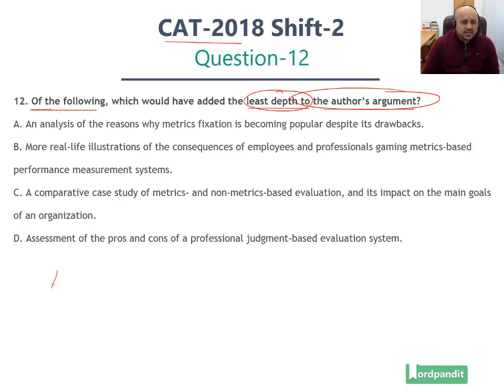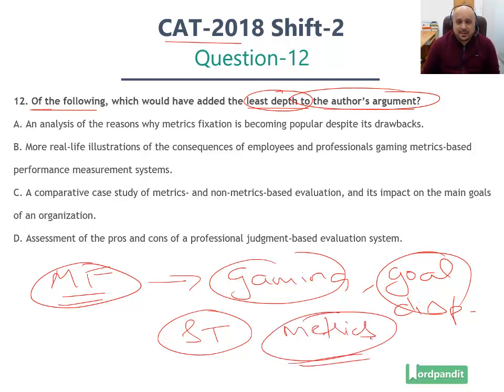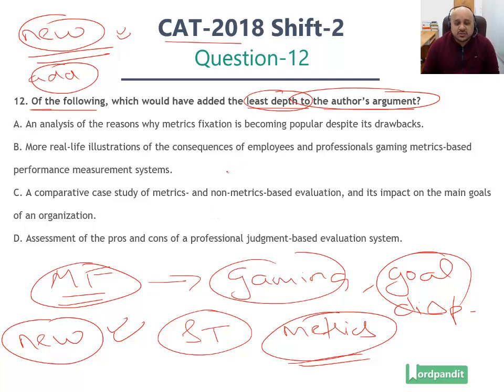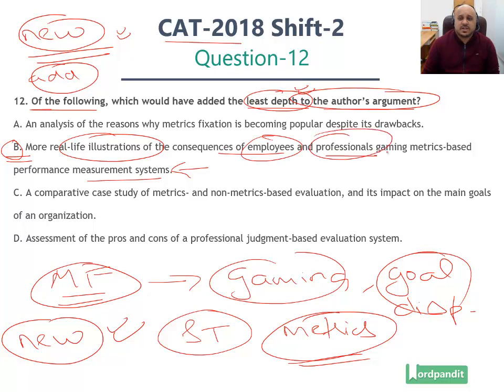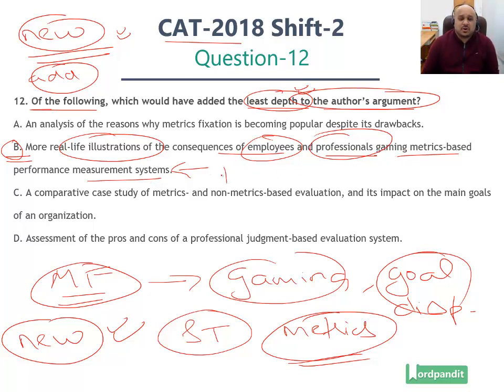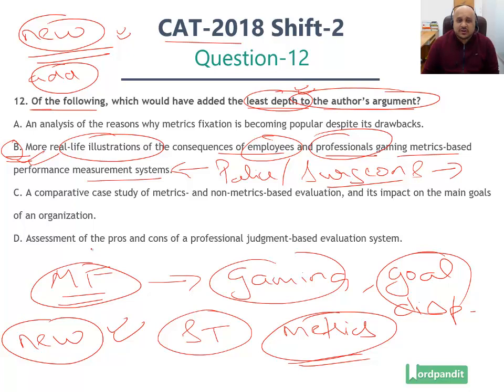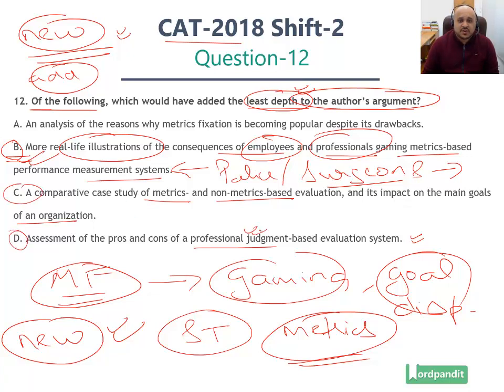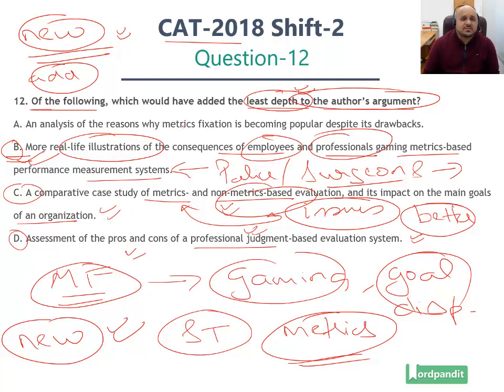CAT-2018 Slot-2 VA-RC Question 12 | CAT 2018 Analysis | CAT 2018 Preparation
Question is based on the Passage:
More and more companies, government agencies, educational institutions and philanthropic organizations are today in the grip of a new phenomenon: ‘metric fixation’. The key components of metric fixation are the belief that it is possible – and desirable – to replace professional judgment (acquired through personal experience and talent) with numerical indicators of comparative performance based upon standardised data (metrics); and that the best way to motivate people within these organisations is by attaching rewards and penalties to their measured performance.

The rewards can be monetary, in the form of pay for performance, say, or reputational, in the form of college rankings, hospital ratings, surgical report cards and so on. But the most dramatic negative effect of metric fixation is its propensity to incentivise gaming: that is, encouraging professionals to maximise the metrics in ways that are at odds with the larger purpose of the organisation. If the rate of major crimes in a district becomes the metric according to which police officers are promoted, then some officers will respond by simply not recording crimes or downgrading them from major offences to misdemeanours. Or take the case of surgeons. When the metrics of success and failure are made public – affecting their reputation and income – some surgeons will improve their metric scores by refusing to operate on patients with more complex problems, whose surgical outcomes are more likely to be negative. Who suffers? The patients who don’t get operated upon.

When reward is tied to measured performance, metric fixation invites just this sort of gaming. But metric fixation also leads to a variety of more subtle unintended negative consequences. These include goal displacement, which comes in many varieties: when performance is judged by a few measures, and the stakes are high (keeping one’s job, getting a pay rise or raising the stock price at the time that stock options are vested), people focus on satisfying those measures – often at the expense of other, more important organisational goals that are not measured. The best-known example is ‘teaching to the test’, a widespread phenomenon that has distorted primary and secondary education in the United States since the adoption of the No Child Left Behind Act of 2001.

Short-termism is another negative. Measured performance encourages what the US sociologist Robert K Merton in 1936 called ‘the imperious immediacy of interests where the actor’s paramount concern with the foreseen immediate consequences excludes consideration of further or other consequences’. In short, advancing short-term goals at the expense of long-range considerations. This problem is endemic to publicly traded corporations that sacrifice long-term research and development, and the development of their staff, to the perceived imperatives of the quarterly report.

To the debit side of the ledger must also be added the transactional costs of metrics: the expenditure of employee time by those tasked with compiling and processing the metrics in the first place – not to mention the time required to actually read them.

Q. 12: Of the following, which would have added the least depth to the author’s argument?
A. An analysis of the reasons why metrics fixation is becoming popular despite its drawbacks.
B. More real-life illustrations of the consequences of employees and professionals gaming metrics-based performance measurement systems.
C. A comparative case study of metrics- and non-metrics-based evaluation, and its impact on the main goals of an organization.
D. Assessment of the pros and cons of a professional judgment-based evaluation system.

Happy learning! :)

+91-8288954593